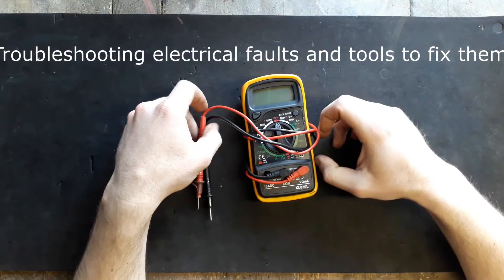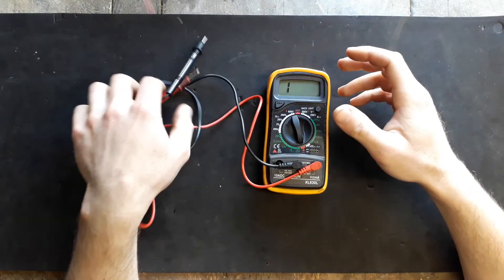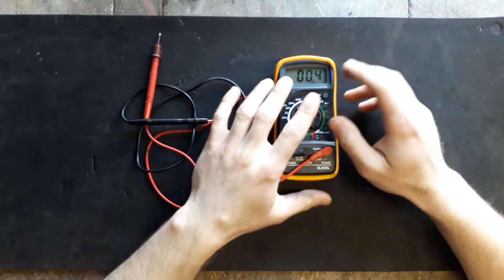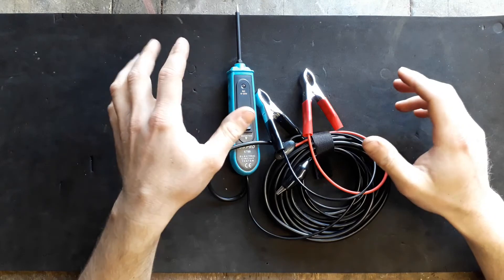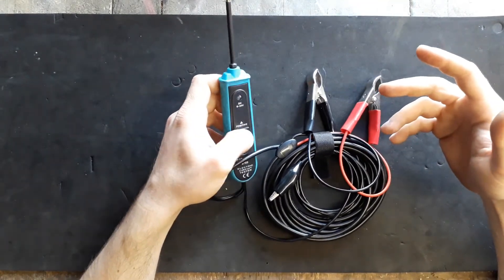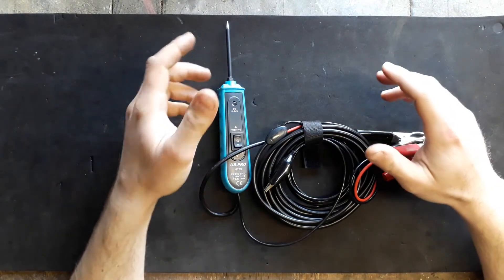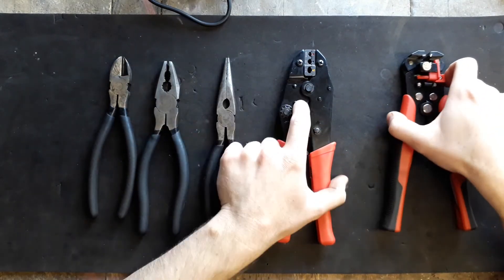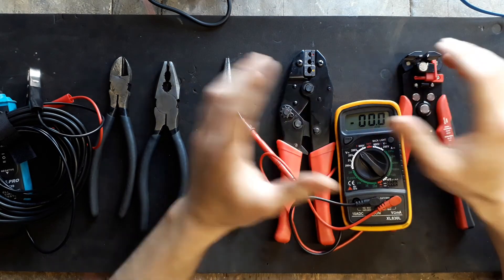Tools for troubleshooting electrical faults and repairing them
Well hello there people, sorry I haven't posted in a while but in this vid I made I talk about some of the basic electrical tools that I believe are the essentials when diagnosing or repairing electrical faults. Hope everyone is doing ok in these circumstances that we are and keep up the work!